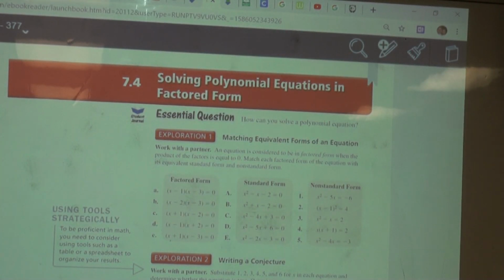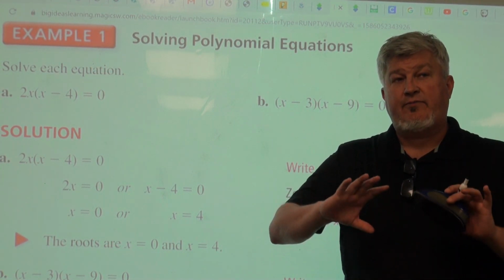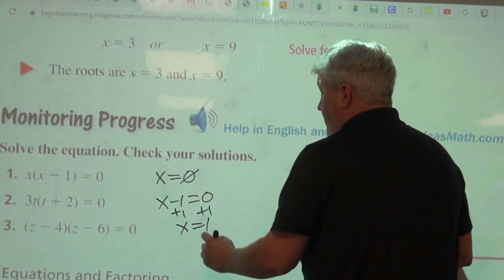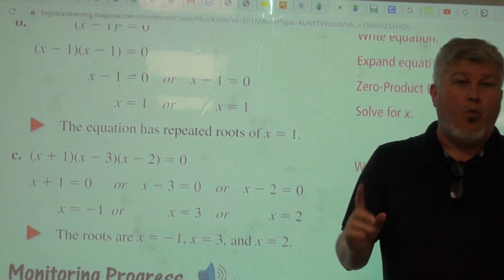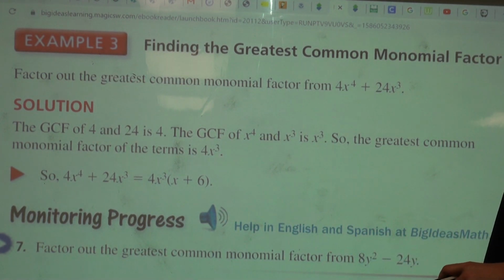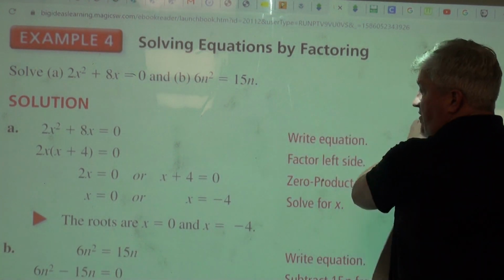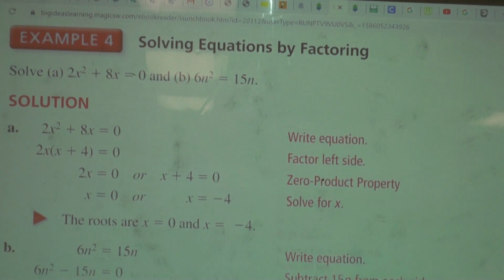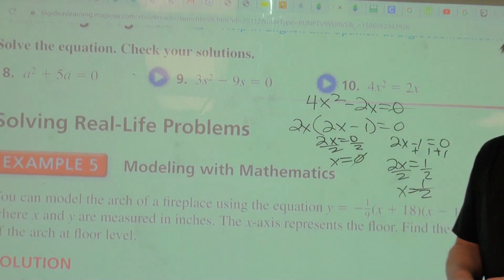FLA Algebra Solving Equations to Zero